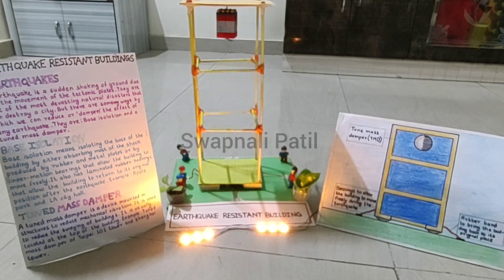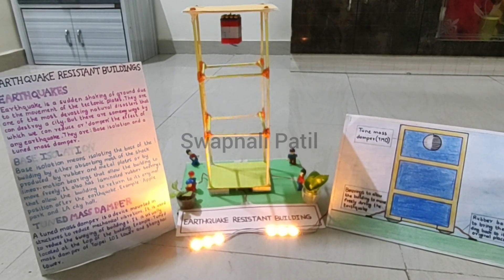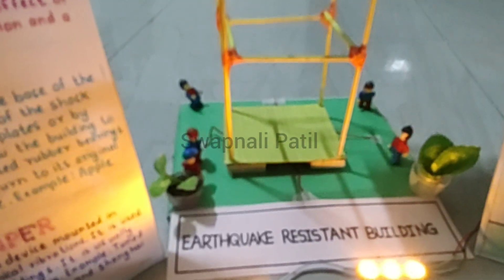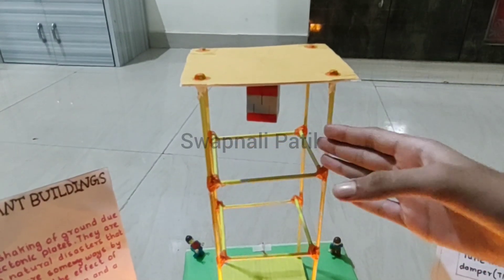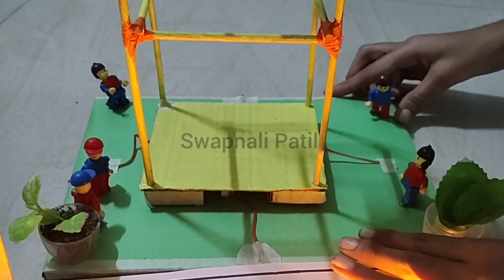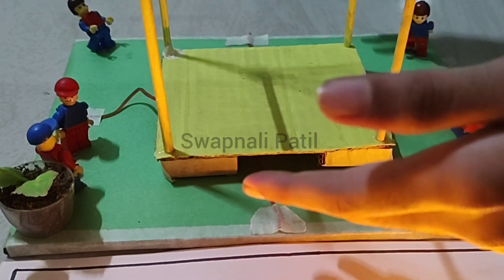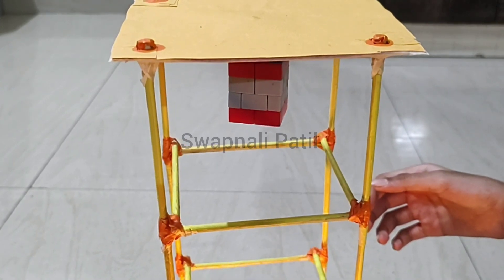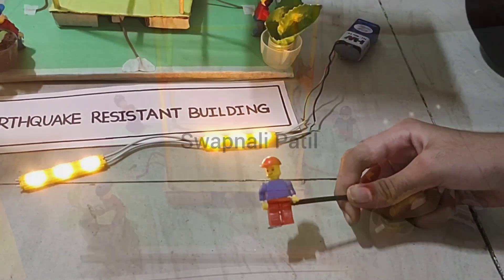Earthquake resistant building (part 1)/ science project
@Swapnali Patil

Earthquake resistant buildings/science project/ diy